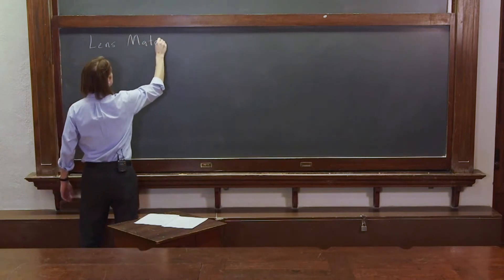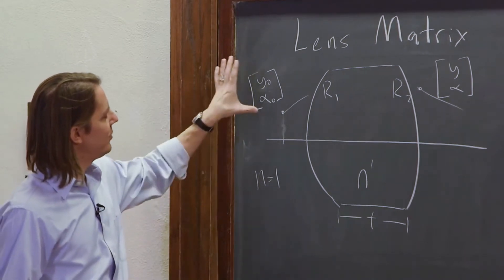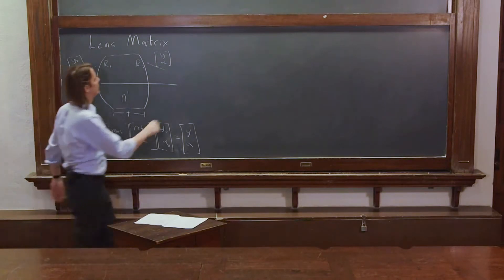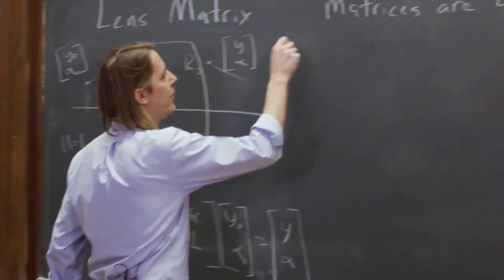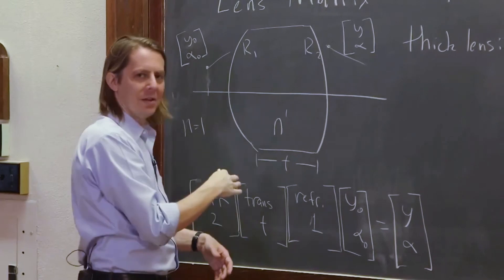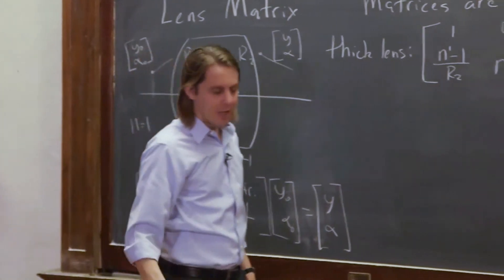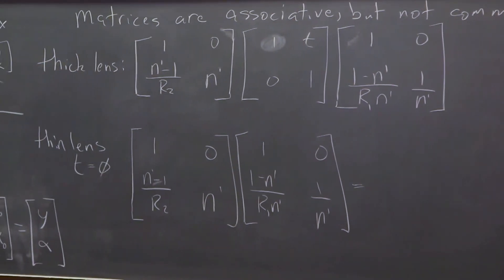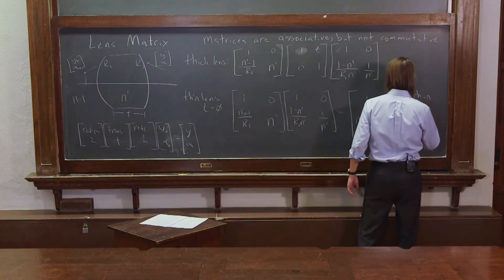PHYS 201 | Matrix Methods 4 - The Then Lens Matrix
We can now make a lens matrix by multiply two dielectric refractions and a propagation.  We also simplify for a thin lens.